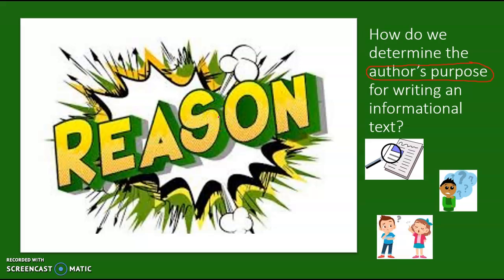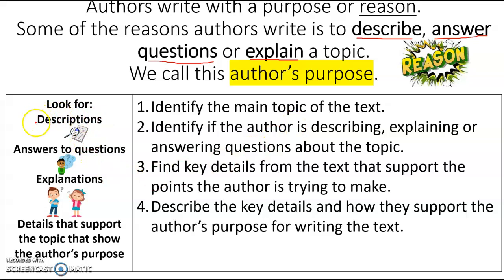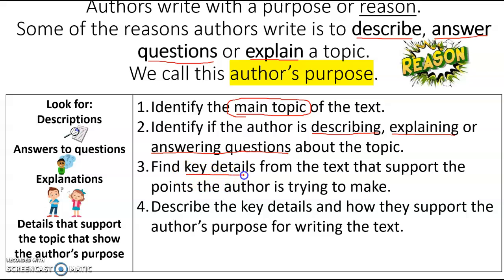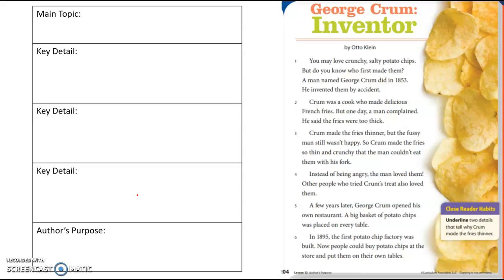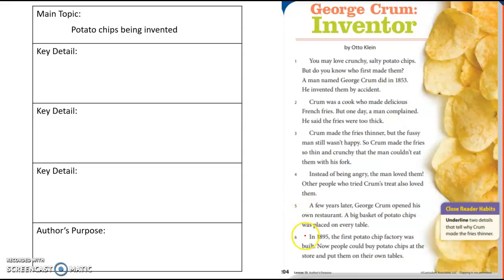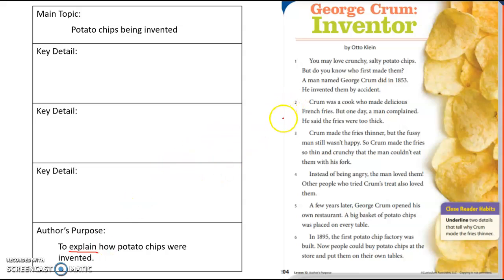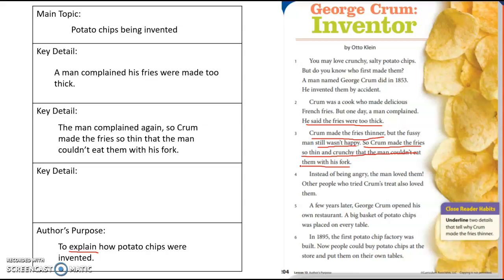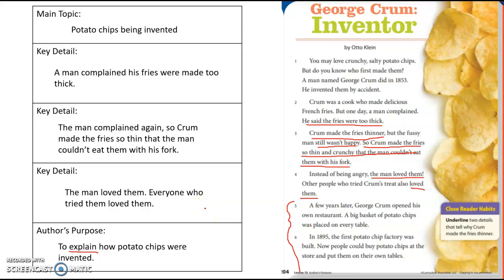Author's Purpose-George Crum